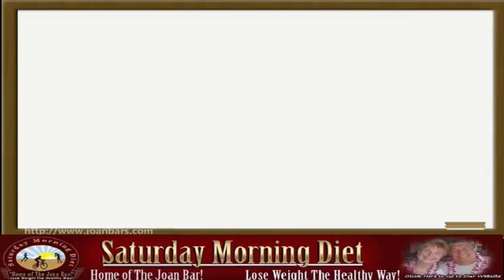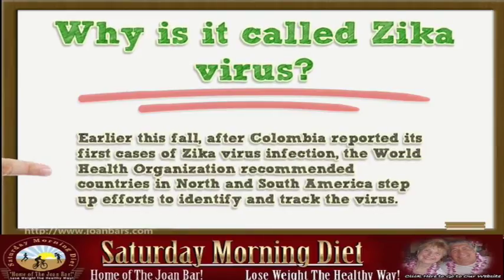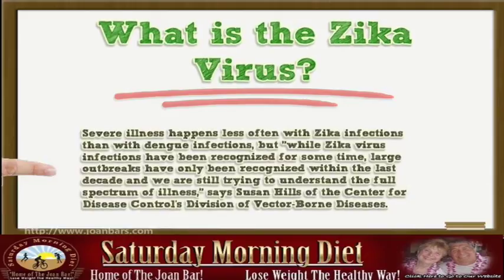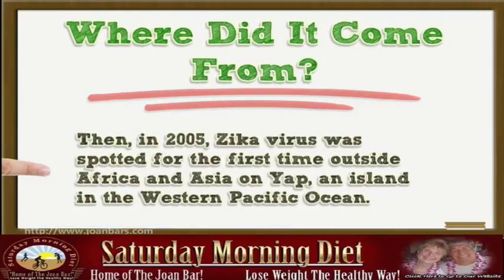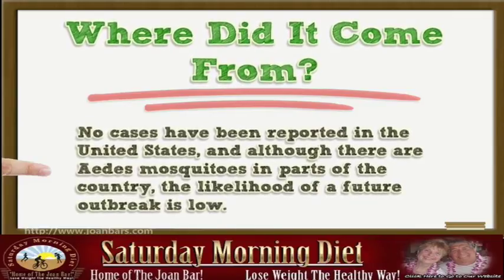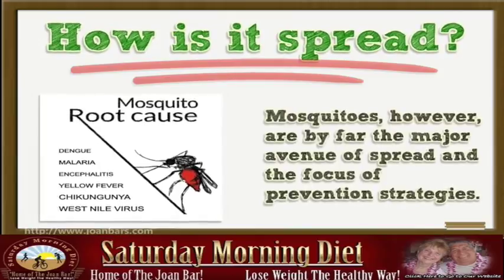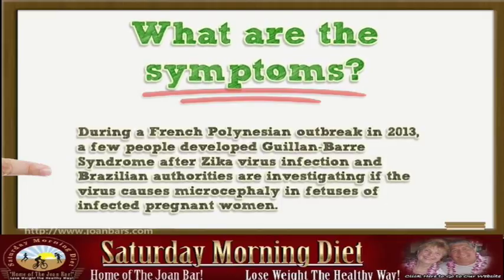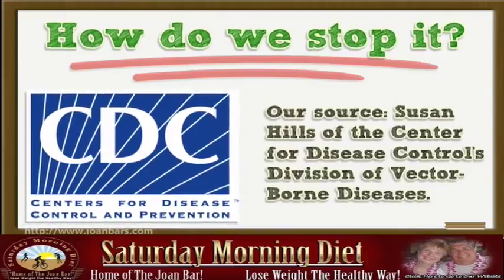Special Alert: Zika Virus And What You Need To Know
- To Get Ecourses
Special Alert: Zika Virus, What You Need To Know
The virus was first spotted in the Americas in 2014.
The mosquito-borne Zika virus has spread quickly in the last two years through the Pacific Islands and South America. Although there have been no reported deaths from the illness, a spate of recent outbreaks is cause for concern.

Why is it called Zika virus?
Because it was first found in the Zika forest in Uganda.
Earlier this fall, after Colombia reported its first cases of Zika virus infection, the World Health Organization recommended countries in North and South America step up efforts to identify and track the virus.
Cases have been reported in the Yucatan in Mexico and the Caribbean.
Doctors in Brazil are trying to determine if the virus may be linked to a spike in the number of babies with a congenital brain deformity called microcephaly.

What is the Zika Virus?
Zika virus infection can cause Zika fever - an illness often accompanied by rash, fever, joint pain and conjunctivitis.
It is spread by the same mosquito species that carries the dengue and chikunguna viruses.

Where Did It Come From?
After it was first described in 1952, Zika virus sporadically infected people in Africa and parts of South and Southeast Asia.
Just 14 cases were reported in about 50 years.
Then, in 2005, Zika virus was spotted for the first time outside Africa and Asia on Yap, an island in the Western Pacific Ocean.
The virus subsequently spread to other island nations in the Pacific, and eventually landed in the Americas on Easter Island in Chile in early 2014.
Brazil reported Zika virus infections in May 2015 and since then, health authorities there have found the virus in 14 different states.
In October, Columbia reported its first cases and last week, the virus was reported in Yucatan, Mexico, and in the Caribbean.
No cases have been reported in the United States, and although there are Aedes mosquitoes in parts of the country, the likelihood of a future outbreak is low.

How is it spread?
Zika virus is primarily spread by several different species of Aedes mosquitoes.
There have been reports of Zika virus being spread prenatally, from mother to infant either during birth or soon afterwards.
The virus can be spread sexually, too, though only one case of sexual transmission has been documented.
Mosquitoes, however, are by far the major avenue of spread and the focus of prevention strategies.

Only one in five people infected with Zika virus experience symptoms.
Those who do get ill usually report fever, rash, joint pain and conjunctivitis, and sometimes headaches, muscle pain and vomiting.
The illness lasts about a week. Cases severe enough to require hospitalization are rare and no deaths have been reported, but the virus has been linked to some alarming complications.
During a French Polynesian outbreak in 2013, a few people developed Guillan-Barre Syndrome after Zika virus infection and Brazilian authorities are investigating if the virus causes microcephaly in fetuses of infected pregnant women.
Babies with the defect are born with underdeveloped brains. Health authorities are still investigating Zika's role in both conditions.

Treatment and cure?
There is no treatment for Zika virus infection.
Painkillers and fever reducers help manage the symptoms until the infection clears, usually in about a week.

How do we stop it?
Prevent mosquitoes from breeding in standing water near dwellings, promote the use of window screens and bed nets and encourage people to wear long sleeves and pants.
Our source: Susan Hills of the Center for Disease Control's Division of Vector-Borne Diseases.

Please share this information with everyone you know.

Go to JoanBars.com for FREE 10 page weight loss report.

Go to SaturdayDiet.com to learn about our low cost Weight Loss eCourses.

Bill and Joan Loganeski have discovered a meal replacement you can make at home for very little money and when combined with our Saturday Morning Diet plan it will help you lose the weight. The Saturday Morning Diet channel is our educational and information channel to help you use lose weight in a healthy way.